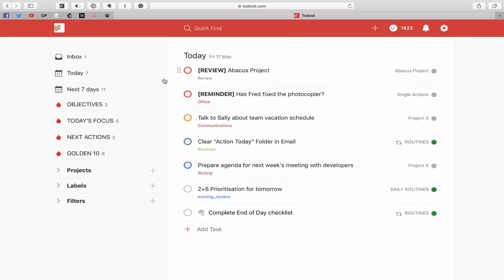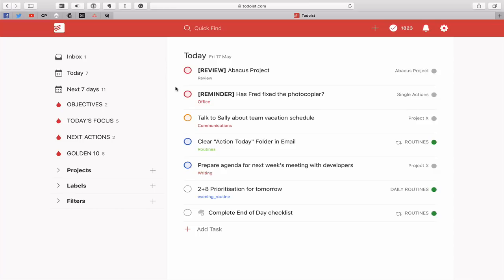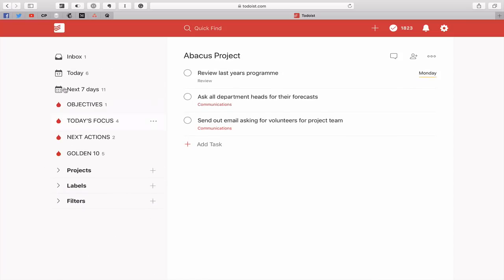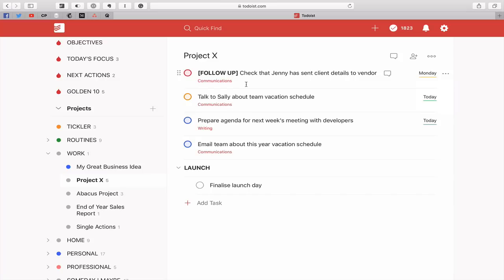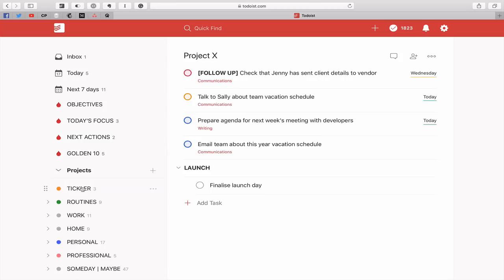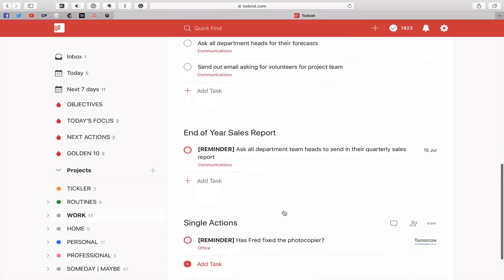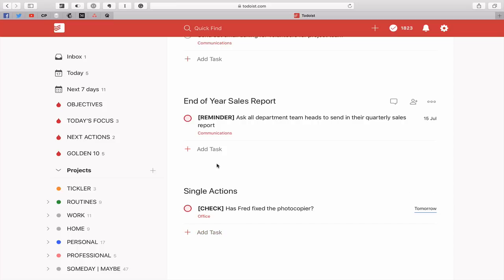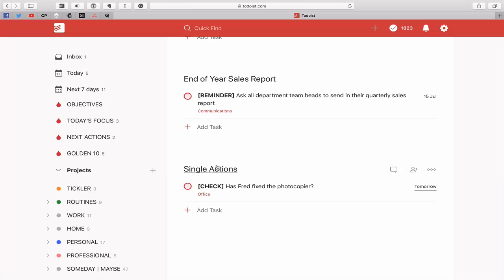How To Create Unique Reminders In Todoist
For when you need that little nudge reminder you can create these unique identifiers.

NEW!